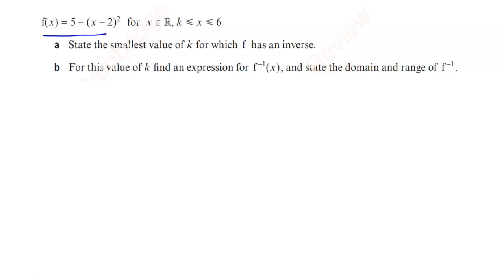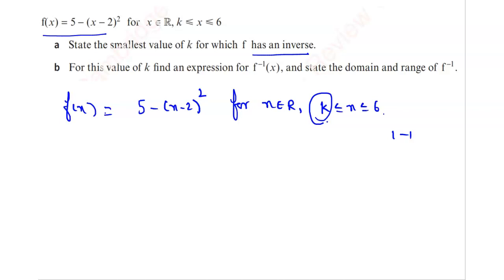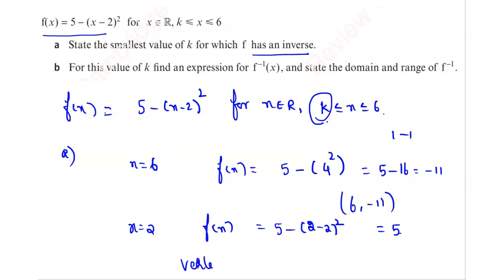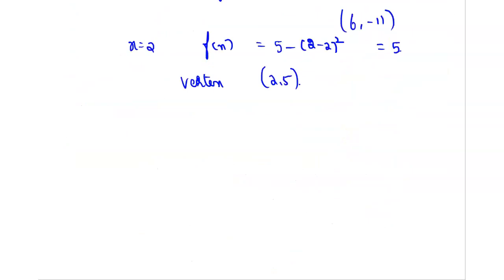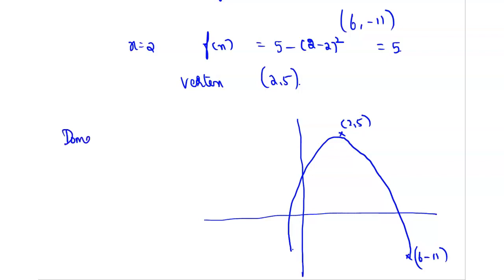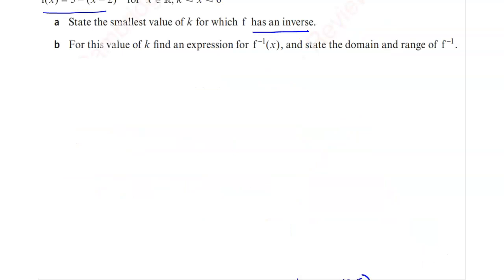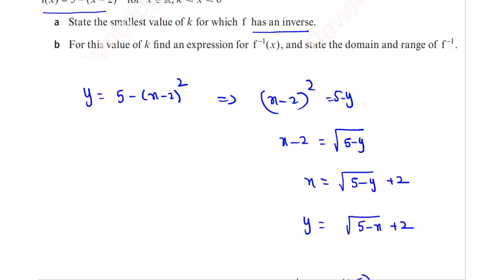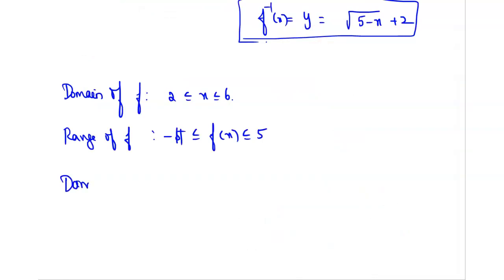Inverse functions class 11 maths-Chapter 2 -State the smallest value of k for which f has an inverse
Inverse functions class 11 maths-Chapter 2 -
a. State the smallest value of k for which f has an inverse
b. For this value of k find an expression for f ^(-1)(x), and state the domain and range of f^(-1)